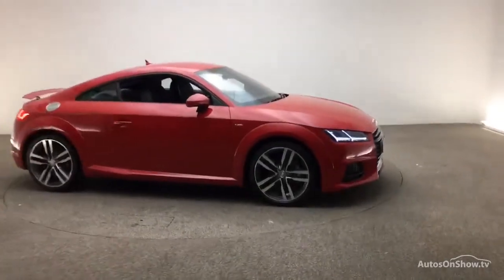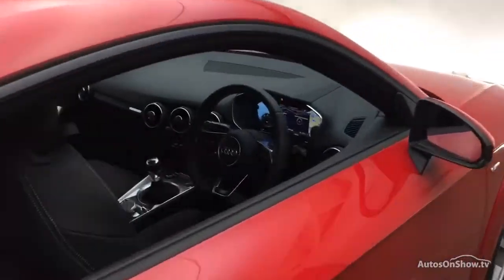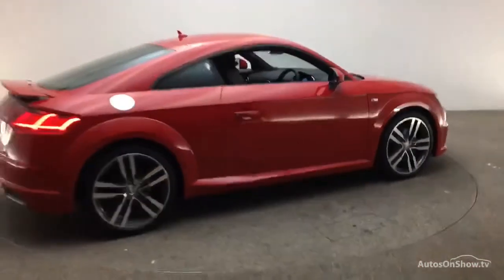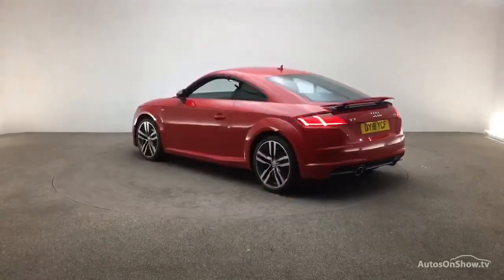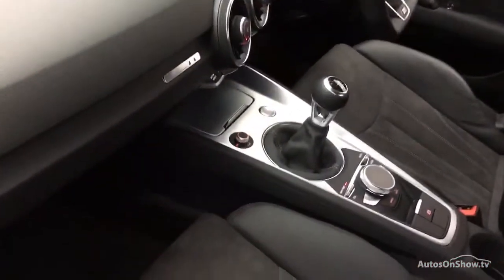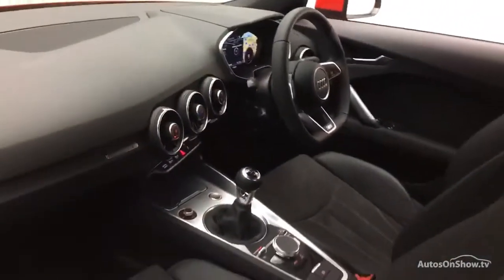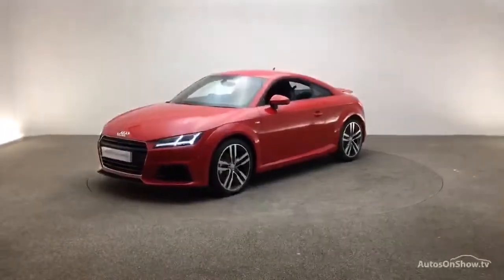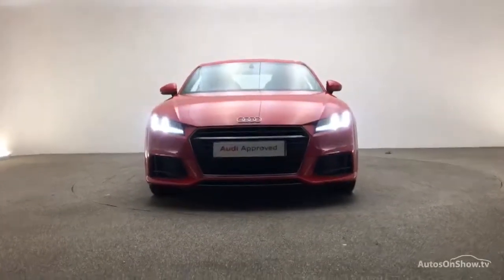OY18YCF AUDI TT TDI ULTRA S LINE RED 2018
2018 AUDI TT TDI ULTRA S LINE COUPE DIESEL, in RED